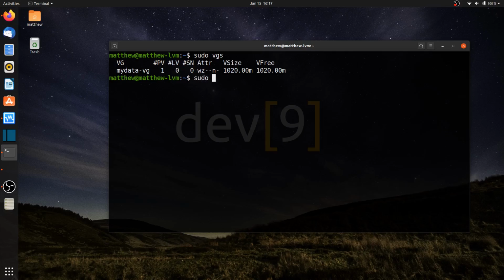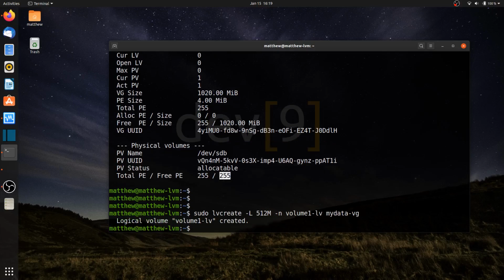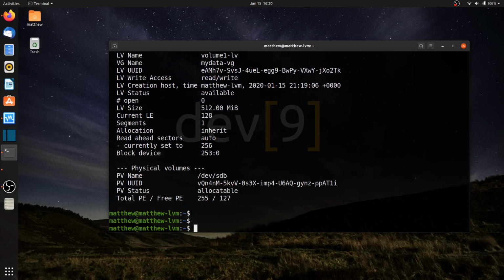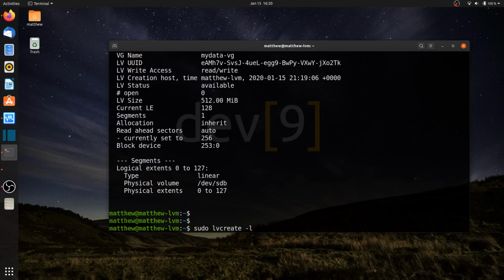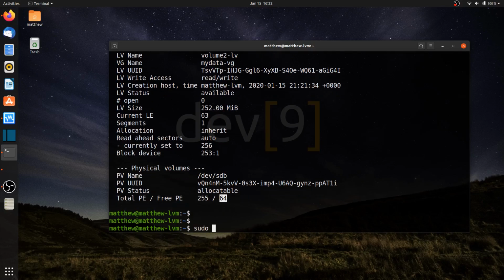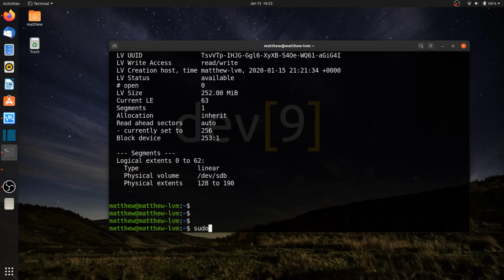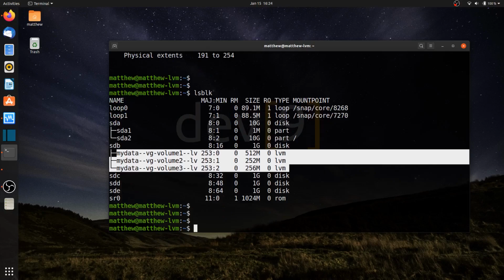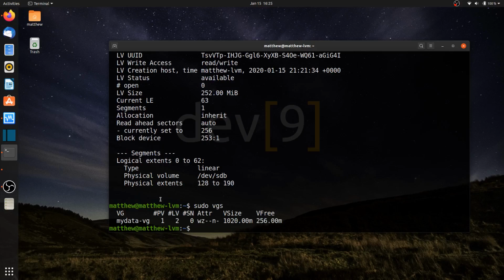Creating and deleting logical volumes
This video is part of a course titled Linux LVM Fundamentals using Ubuntu 18.04. Here is a link to the course

Video objectives:
    Create a Logical Volume (LV) that uses all available space
    Create a Logical Volume that uses all available space of a single storage device
    Create a Logical Volume that uses a fixed amount of space
    Display details about Logical Volumes
    Remove Logical Volumes from your Volume Group (VG)

Commands used:
    lvcreate -L 512M -n volume1-lv mydata-vg
    lvcreate -l 50%FREE -n volume2-lv mydata-vg
    lvcreate -l 100%FREE -n volume3-lv mydata-vg
    lvs
    lvdisplay -m
    lvremove mydata-vg/volume3-lv
    lsblk